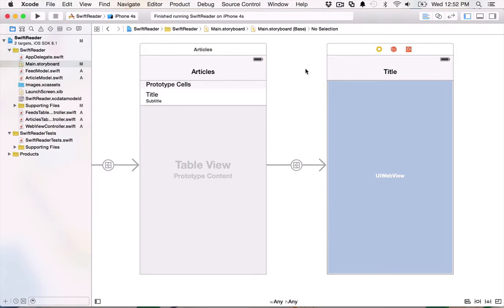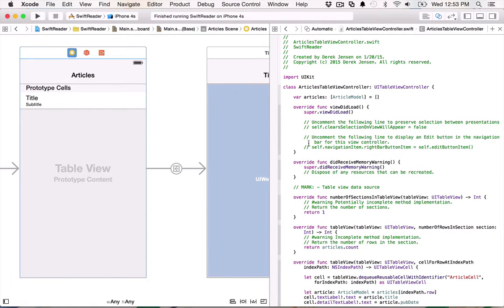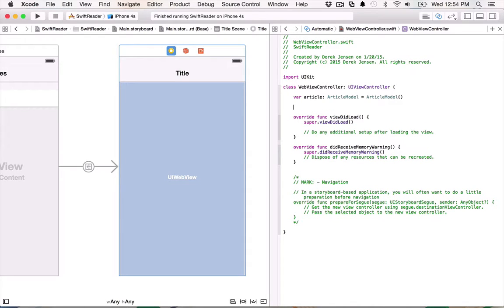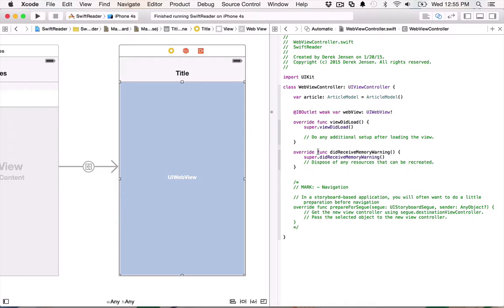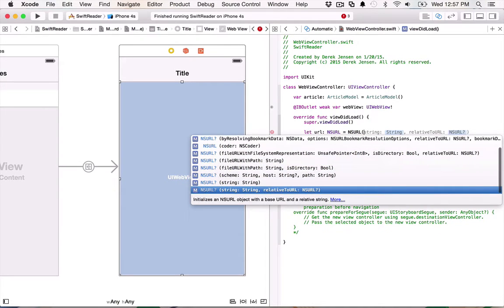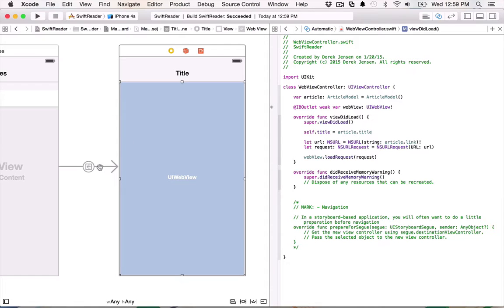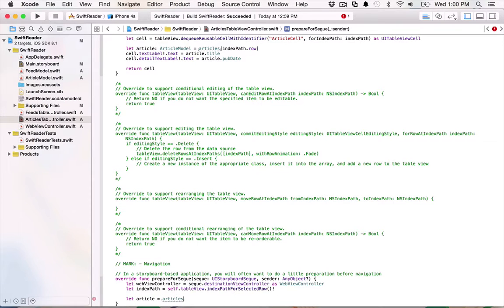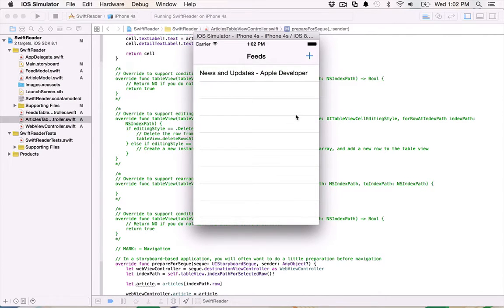iPhone App Development With Swift - Reading an Article